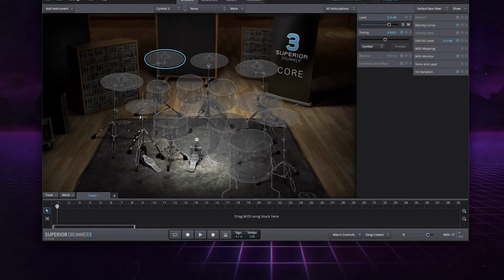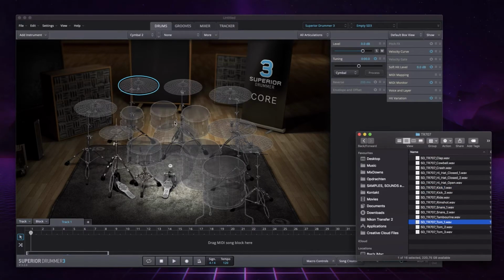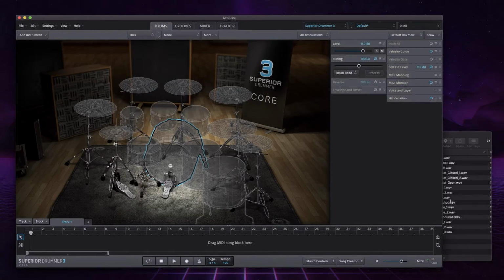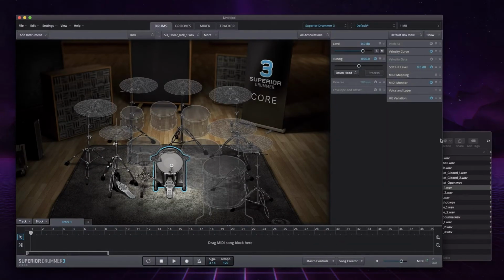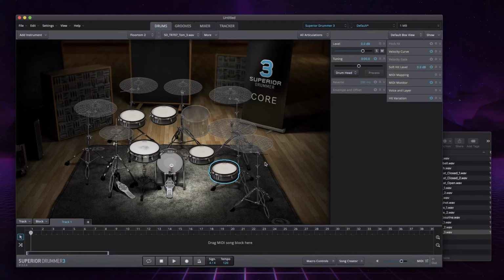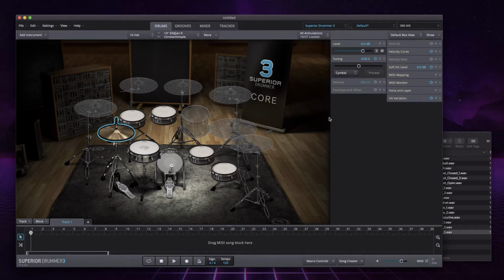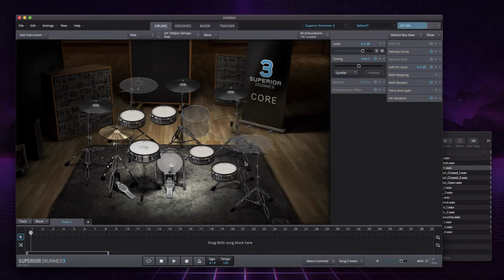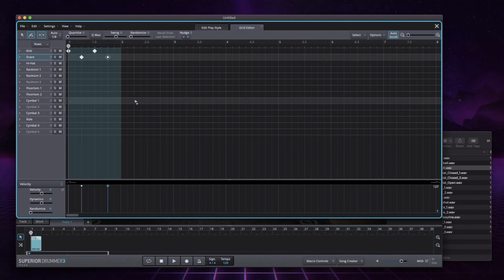Superior Drummer 3 - Synthwave with own samples - HOW TO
This is a follow up to a video from 2017 (sorry for the delay guys). In this video I will show you how you can use your own samples in Toontrack's Superior Drummer 3.